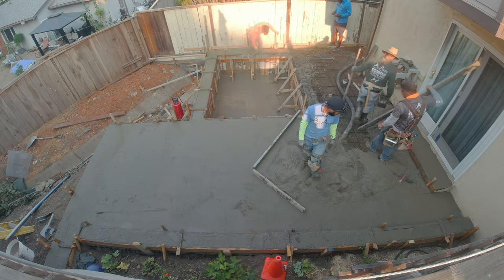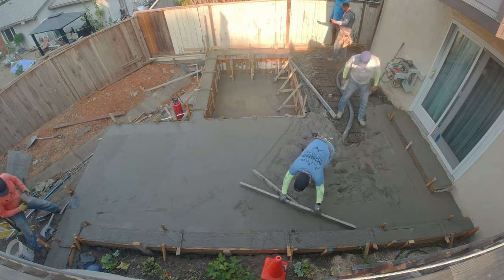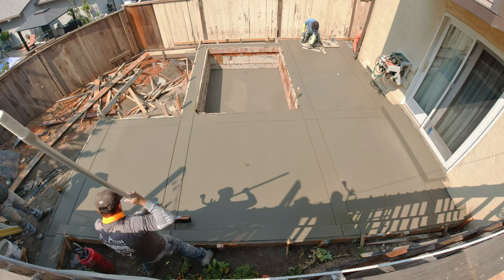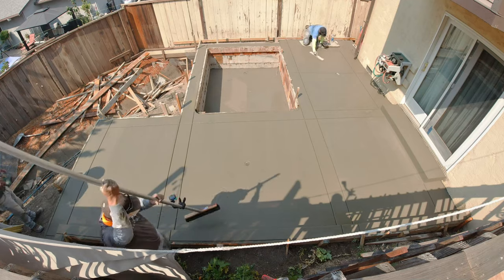Monolithic CONCRETE Pour For Sunken Hot Tub And Patio .. Lots Of DETAILS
Alright, check out this custom concrete pour for this sunken hot tub and patio.  Also, Check Out Part 1

Driveways, patios, walkways, sidewalks, catch basins, mow strips, curb, and gutters, V-ditches, ADA ramps,  foundations, retaining walls, sports courts.

Concrete Services Near Pinole Ca